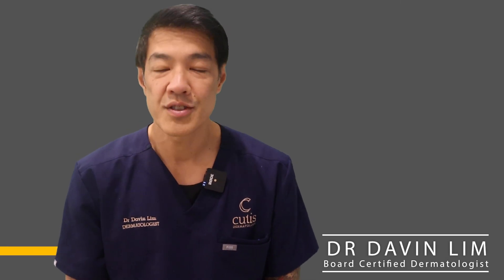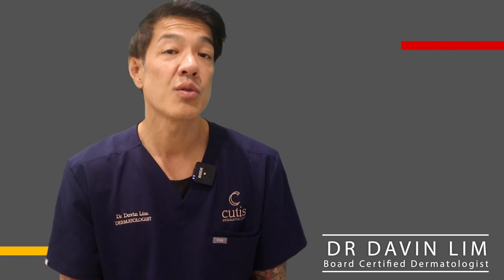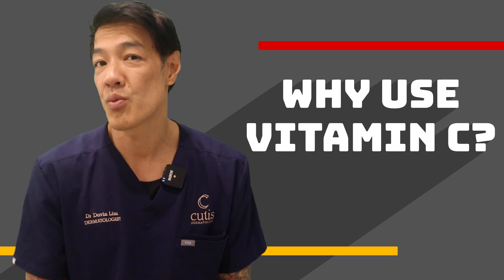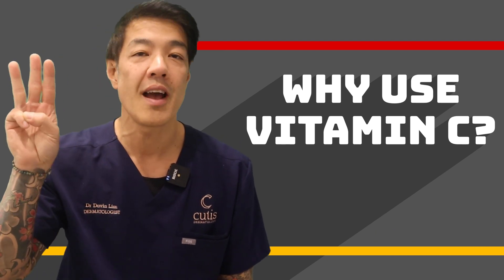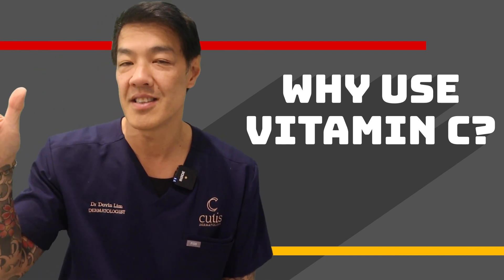What does Vitamin C ACTUALLY DO? | Dr Davin Lim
Head to Geologie to take their 1 minute quiz and discover your personalized skincare routine.
--- geolog.ie/DRLIM70 ---

Vitamin C, also known as ascorbic acid, is a water-soluble vitamin that has several benefits for the skin. Here are some of the key benefits of vitamin C for skin:

Provides antioxidant protection: Vitamin C is a powerful antioxidant that helps to protect the skin from damage caused by free radicals, which are unstable molecules that can cause cellular damage and contribute to aging. Vitamin C can neutralize free radicals and help to prevent oxidative stress.

Boosts collagen production: Vitamin C is essential for the production of collagen, a protein that provides structure and firmness to the skin. Collagen production declines with age, leading to wrinkles and sagging skin. By boosting collagen production, vitamin C can help to improve the appearance of fine lines and wrinkles and enhance skin firmness.
Brightens and evens skin tone: Vitamin C can help to brighten the skin and even out skin tone by inhibiting the production of melanin, the pigment that gives skin its color. This can be particularly beneficial for those with hyperpigmentation or age spots.

Improves skin hydration: Vitamin C can help to improve skin hydration by enhancing the skin’s barrier function and preventing moisture loss. This can help to keep the skin looking plump and healthy.

Reduces inflammation: Vitamin C has anti-inflammatory properties that can help to reduce redness and inflammation in the skin. This can be particularly beneficial for those with sensitive or acne-prone skin.

Start with a good formulation of L-ascorbic acid, 10% before moving to 15-20%.

Topically applied Vitamin C can help to brighten the skin, reduce the appearance of fine lines and wrinkles, and improve skin tone and texture. Additionally, Vitamin C has been shown to be effective in treating hyperpigmentation, age spots, and melasma. It also helps to neutralize free radicals that can lead to acne, eczema, psoriasis and other skin conditions.

Vitamin C is typically used in the form of a serum, which is applied to the skin before moisturizer. It’s important to use a product with a high enough concentration of Vitamin C and in a stable formula to ensure effectiveness.

Vitamin C helps to reduce pigmentation in the skin by inhibiting the production of melanin. Melanin is the pigment that gives color to our skin and is responsible for the appearance of age spots, freckles, and other forms of hyperpigmentation.

Vitamin C has been shown to inhibit the activity of the enzyme tyrosinase, which is responsible for the production of melanin. By reducing the production of melanin in the skin, vitamin C can help to lighten areas of hyperpigmentation, resulting in a more even skin tone. Additionally, Vitamin C can help to prevent the formation of new pigmentation by blocking the formation of new melanin. Vitamin C also has antioxidant properties, so it can neutralize free radicals that can lead to uneven skin tone, discoloration and pigmentation issues.

It’s important to note that while Vitamin C is an effective ingredient to lighten pigmentation, it should be used in conjunction with other ingredients and a good sun protection routine to enhance the results and prevent further pigmentation. You can find a great range of cosmeceutical vitamin C serums at The Formulated.